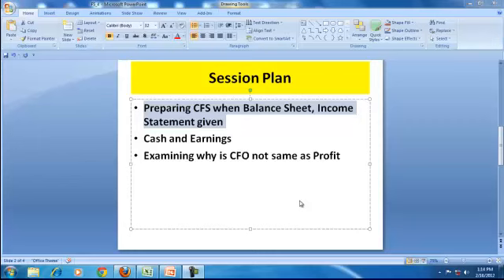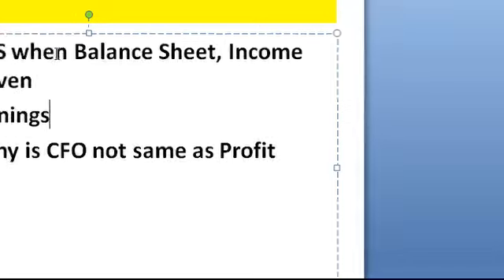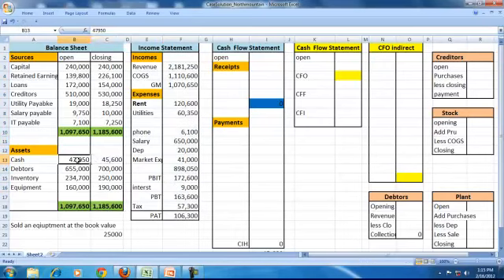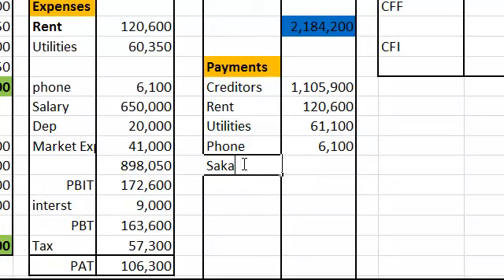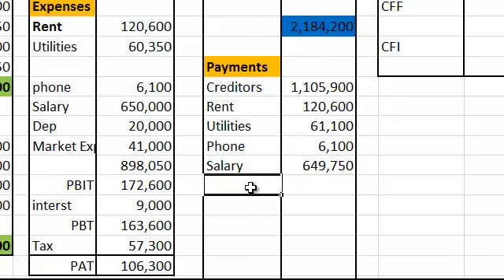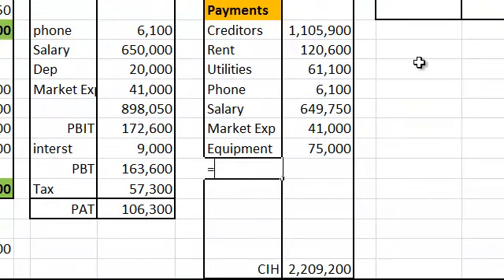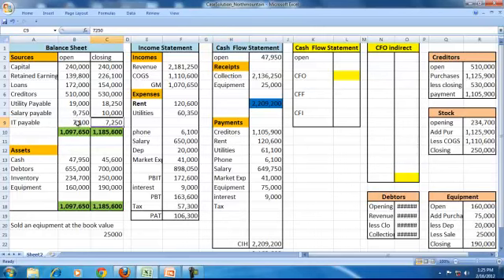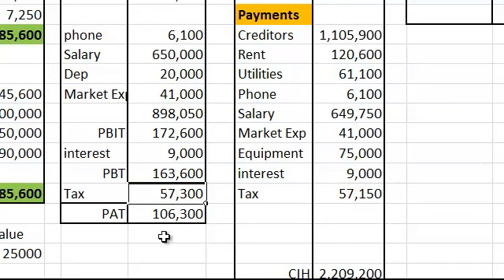CFS if BS and IS given